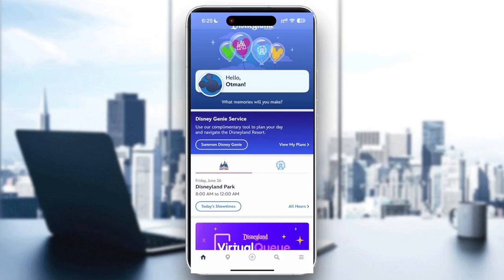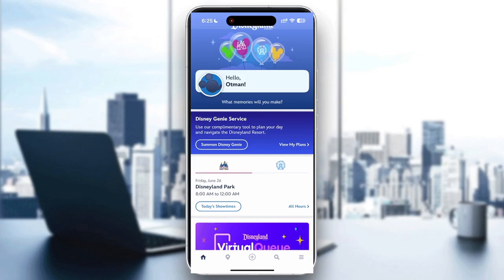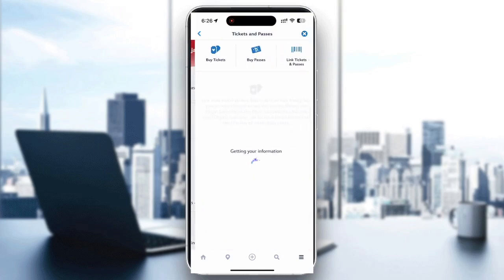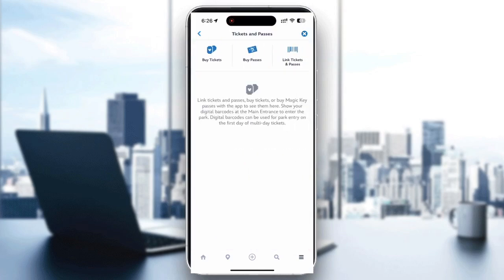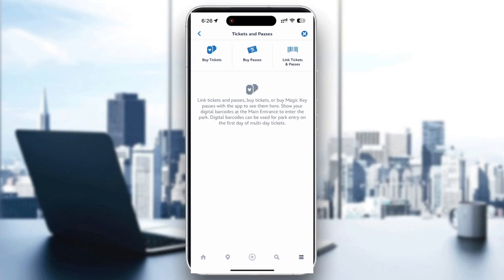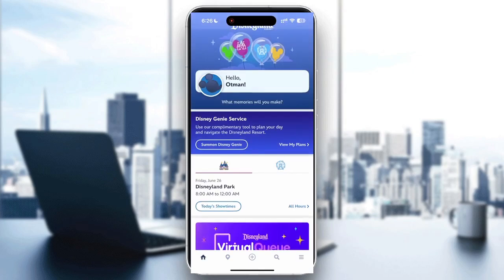How To Enter The Park in the Disneyland Mobile App! Tutorial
Today we talk about disneyland app tutorial,how to use the disneyland app,disneyland app,enter the park in the disneyland mobile app,disneyland tips